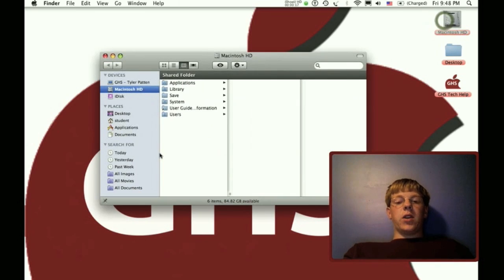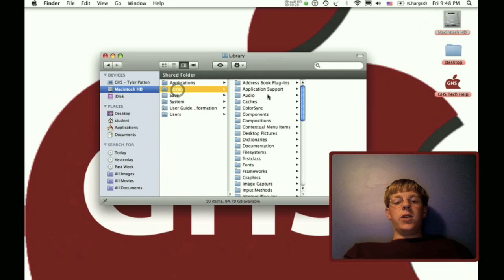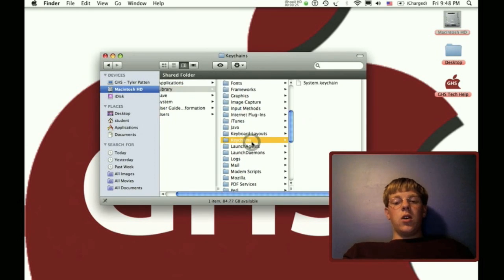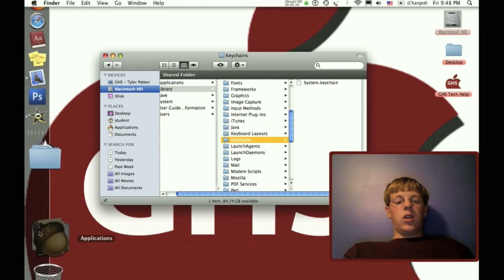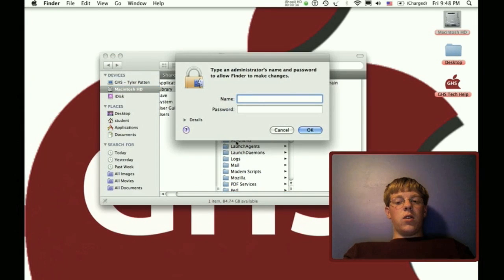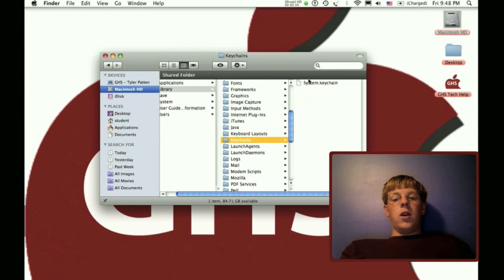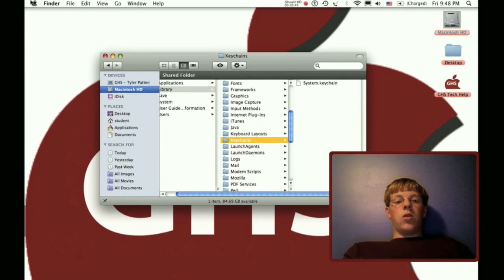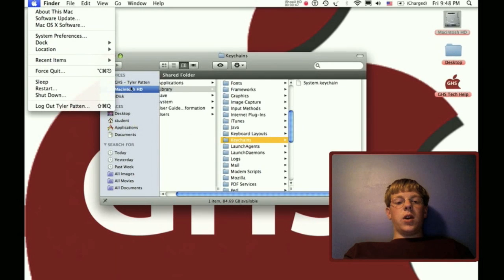Keychain Reset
I will show you how to make the keychain password the same as you account password.